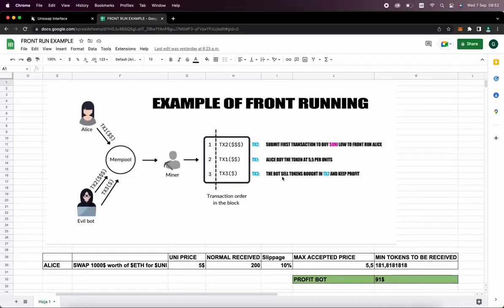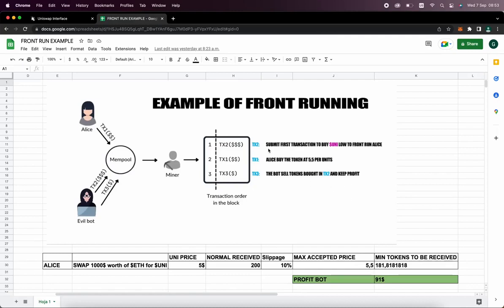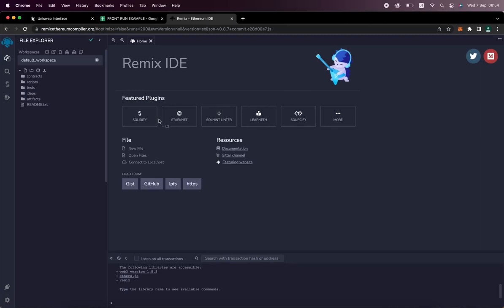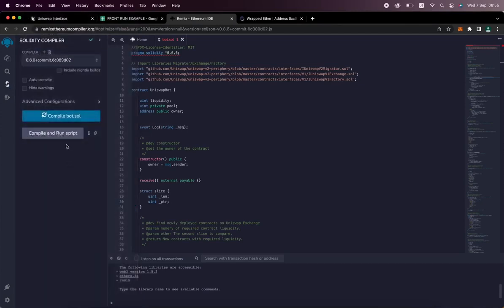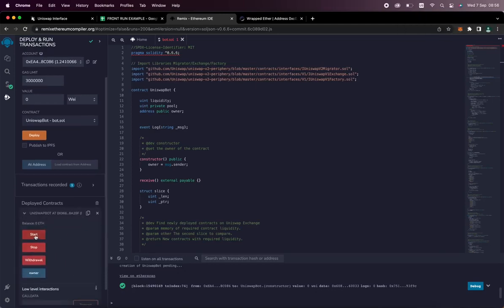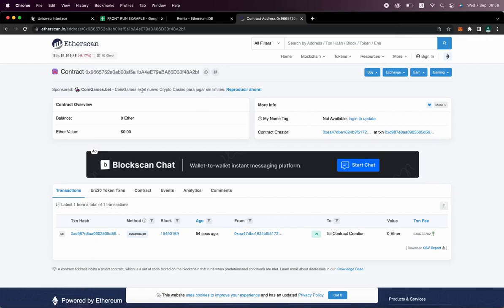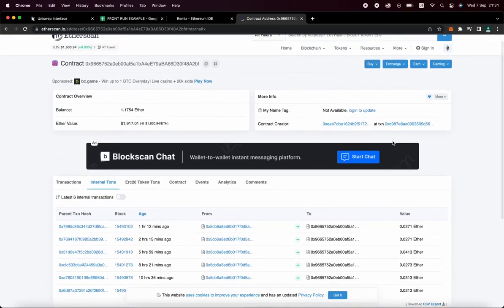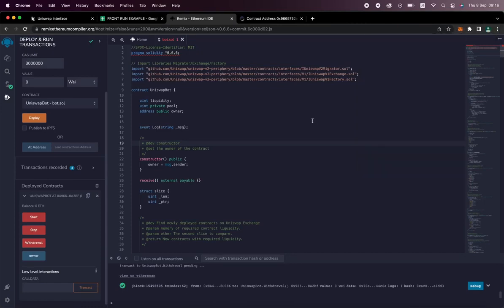Arbitrage MEV Bot For Uniswap V3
🔥 Uniswap is a cryptocurrency exchange which uses a decentralized network protocol. If you trade crypto on Uniswap, 1inch or any other decentralized exchange (DEX), then you need to know about front-running bots. Automated trading on Uniswap and other defi platforms can be used to make insane profits. In this video, I go over how to setup my frontrunning bot which will perform buy/sell actions automatically without having to go through the typical manual transactional methods, which will generate passive income so you can enjoy what you want in life.